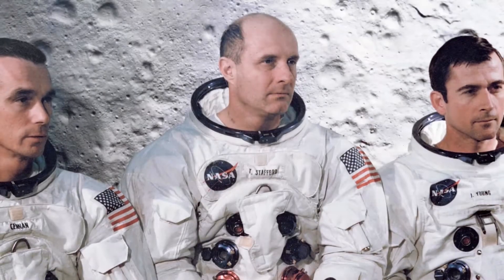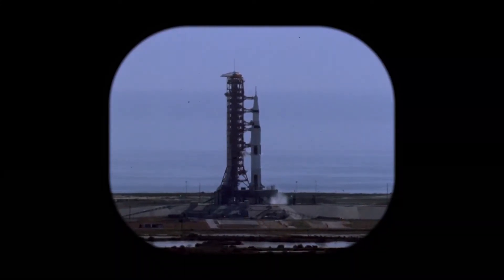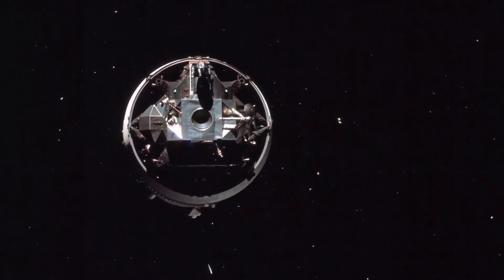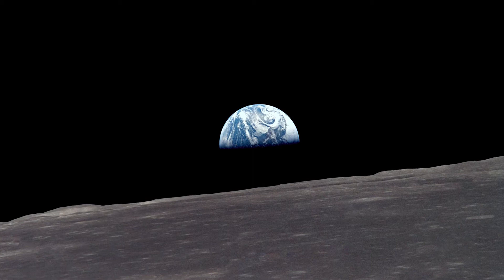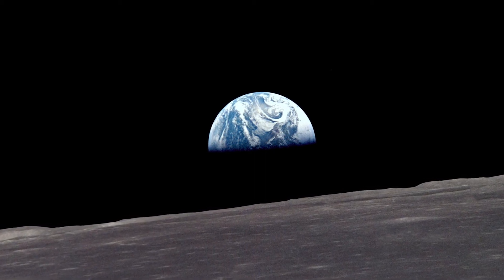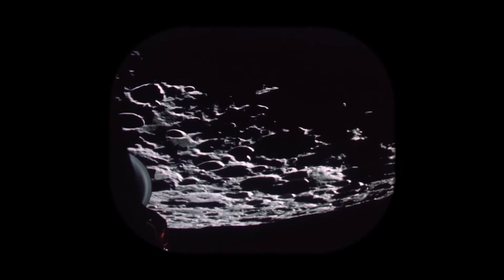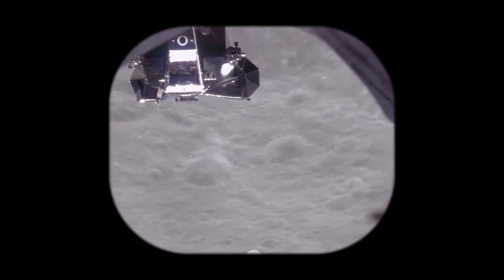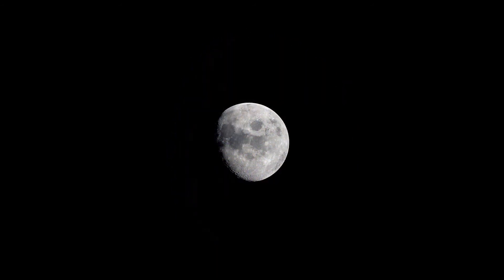Apollo 10 - Apollo Reflections - Gen Tom Stafford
Gemini and Apollo astronaut Gen. Tom Stafford discusses the Apollo 10 mission accompanied by newly restored ultra-high resolution images from the mission.